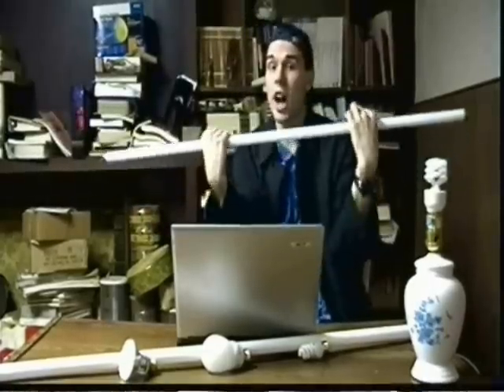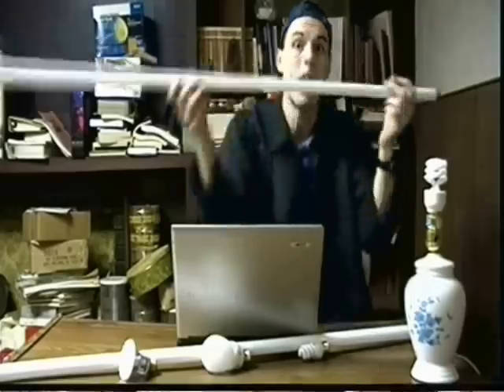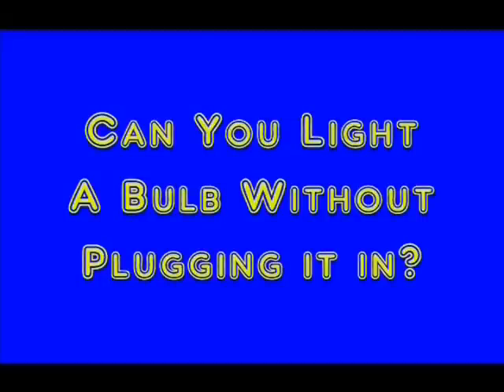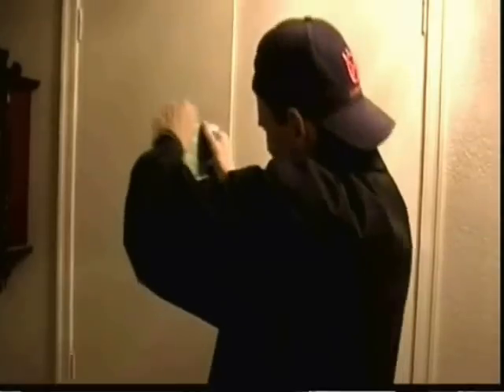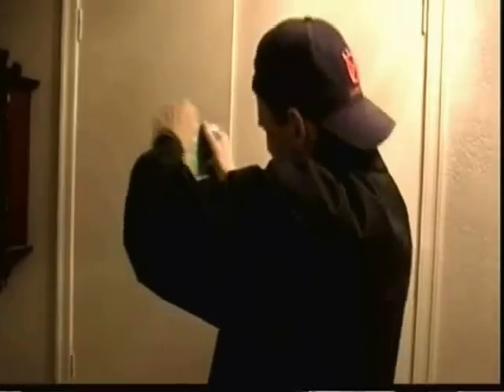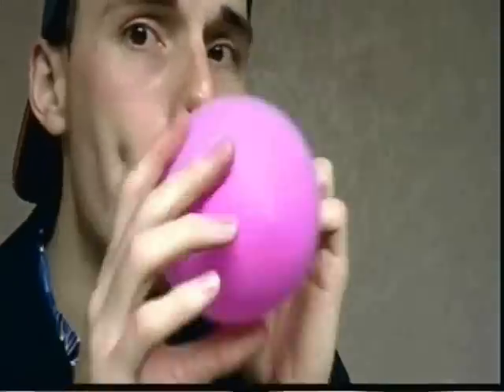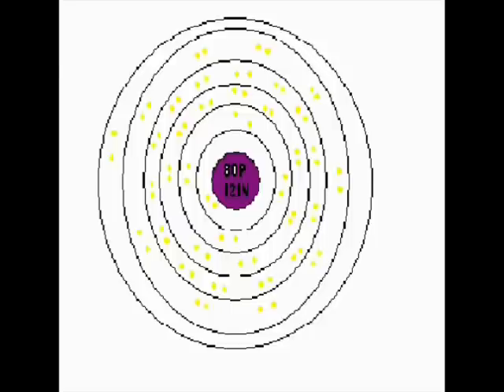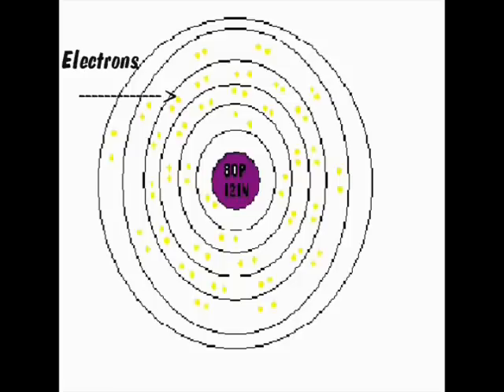💡 Light A Bulb With A Balloon 🎈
"Balloon powered light bulb."" "LIGHT A BULB WITH A BALLOON" "Balloon Light Bulb" "Light Bulb Balloon" "Plasma ball light bulb experiment" "when a balloon hits a light bulb" "Light Bulb"" "Twisted Mick making a Lightbulb Balloon" "Glowing ice bulb" "Lightbulb in a Balloon Microwave Fun"

0:00 - intro
0:34 - activity
1:54 - explanation
3:00 - outro

Objective: to understand static illumination

Materials Needed:
 ~ Energy Saving Light Bulb
 ~ Balloon

Step 1) Blow up the balloon and tie the balloon off and then rub the balloon on your hair.

Step 2) quickly jerk the balloon back and forth next to your energy saving light bulb and watch the bulb flicker on and off.

HOW DOES IT WORK:
When you move the negatively charged balloon near the energy saving light bulb you create a current of Ions. As the balloon comes near the bulb positively charged ions move towards the balloon and negatively charged ions move away from the balloon. As these atoms move either towards or way, they smack into mercury atoms inside the tube. This knocks off some of the mercury atoms electrons which charges the ions in the tube. Unless the mercury atoms collide with another atom to stay stable these atoms release ultraviolet photons which we can't see. The reason we are able to see the light is because of phosphorus inside the which absorb the ultraviolet light and give off light we can see. This pretty much exactly the same way that fluorescent tubes in an electric circuit work, except instead of a charged balloon, electricity shoots electrons through the tube. Fluorescent light bulbs don't have as many ions in them which is why they flicker before turning on.